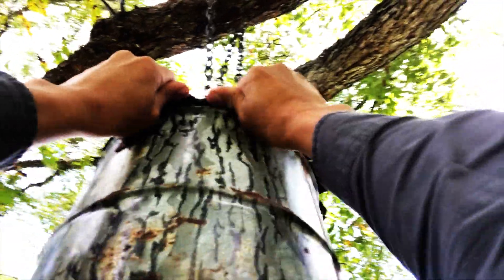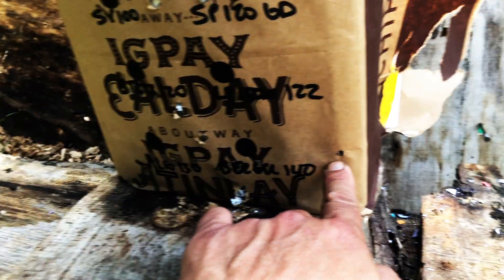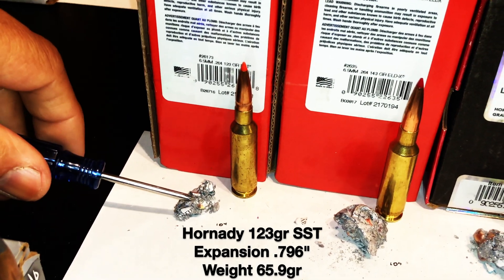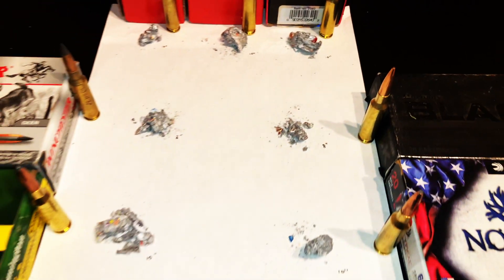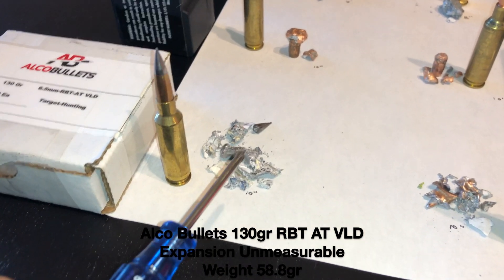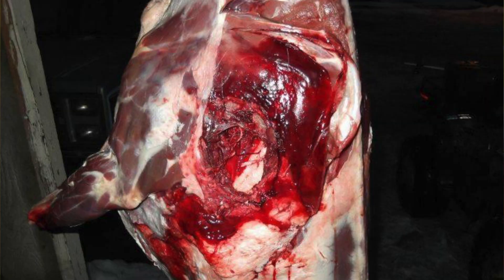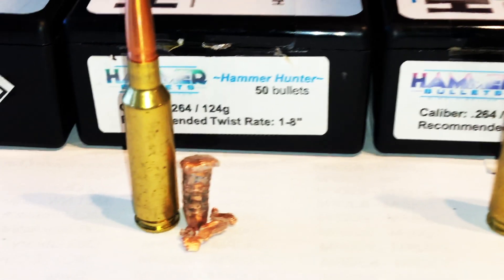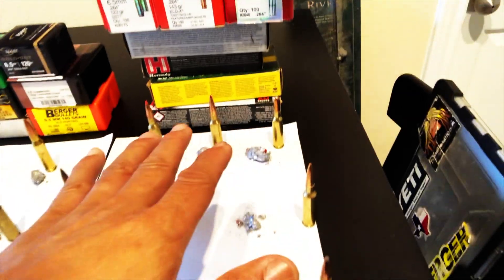6.5 Creedmoor 16 Bullets Review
Alco, Barnes, Berger, Federal, Hammer, Hornady, Lehigh, Remington, Sierra, Speer, Winchester